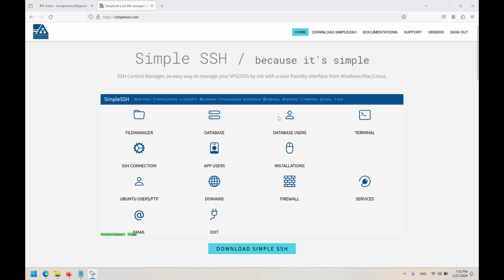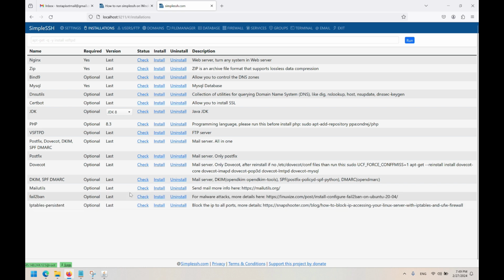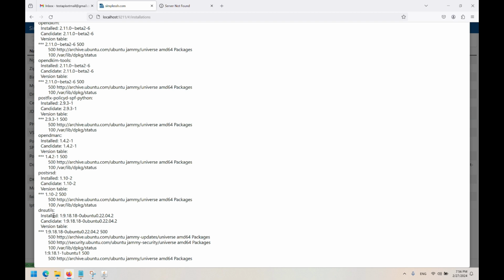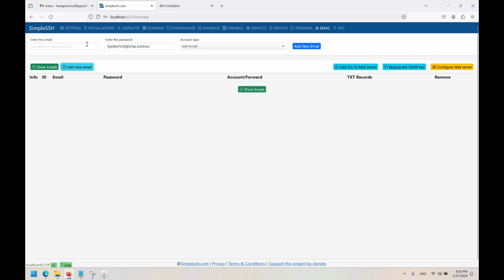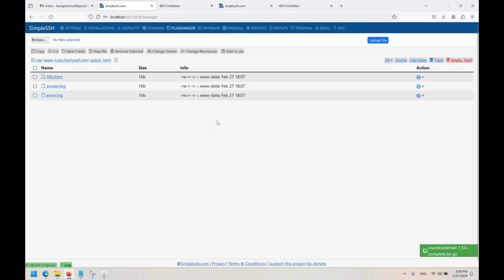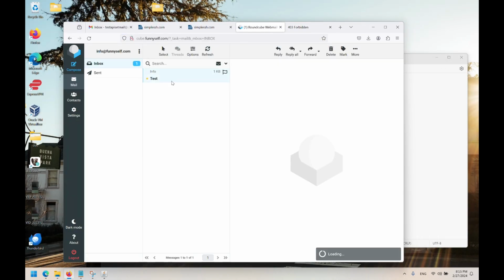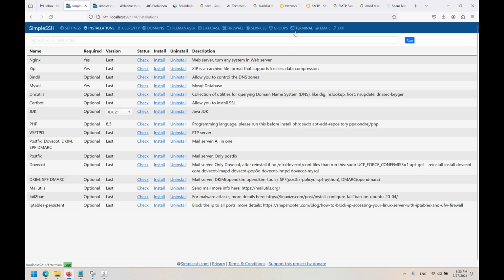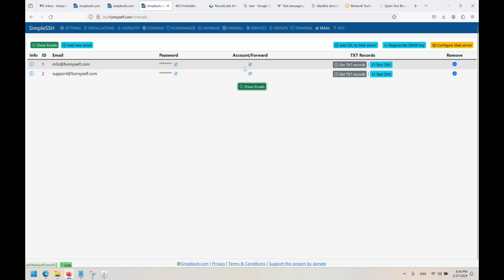Setup Email server with Postfix Dovecot, SPF DKIM DMARC. Setup webserver with nginx, php, java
This is small tutorial showing how to setup an webserver with nginx php or/or java + email server with postfix, dovecot, dkim, dmarc, dkim from scratch by using in a easy possible way no need to be a linux haker.
For email server there are few thinks to do to avoid your emails go to spam:
1) Make sure your IP for your VPS have the RDNS pointed to your domain, this one you have to talk to your vps hosting company some time this are controlled from their side. if the RDNS is controlled from your vps than you need to install bind9 and after add the rdns for your ip.
2) Setup the fps and add fps TXT record for your domain.
3) Setup the dmarc and add the dmarc record as TXT
4) Setup the dkim and add a TXT record
5) add one DNS  MX record for each domain
MX- type of record
10- priority
If you need someone do the setup everythinc for you, you can order my services on fiverr